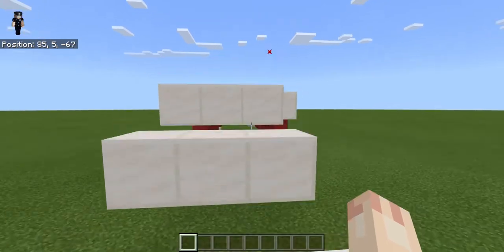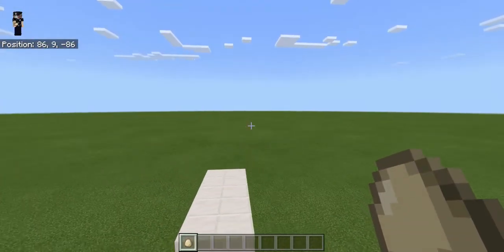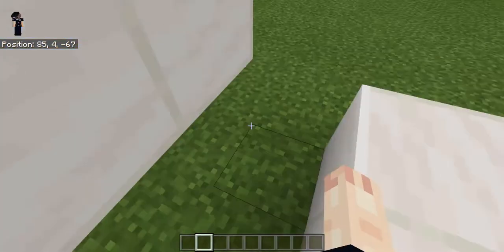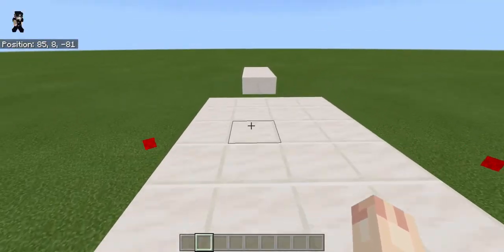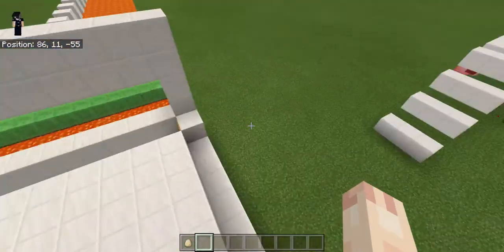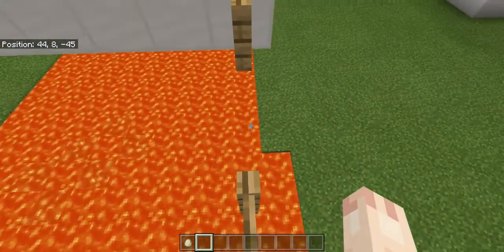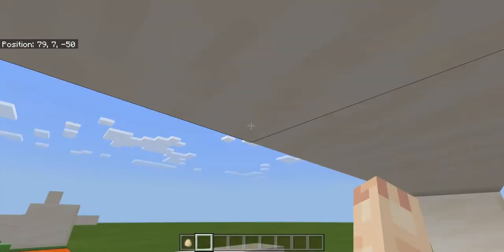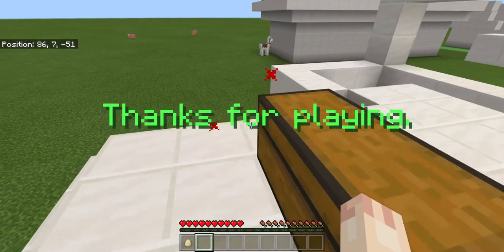I made my 1st quad jump ever!!! (Minecraft parkour series)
My Instergram-@afa_gaming_and_vlogs

And i'll see y'all next time!!!